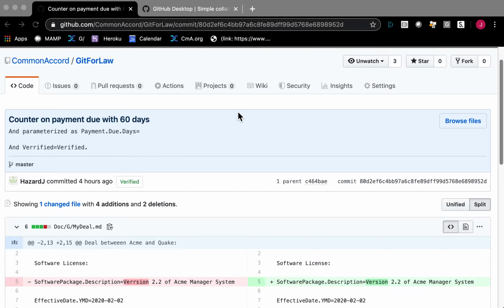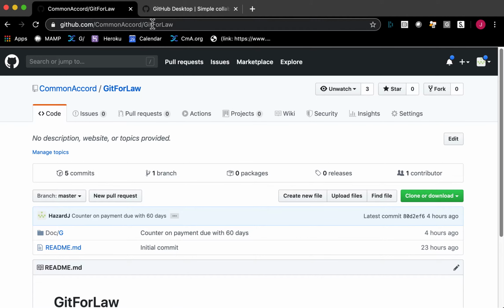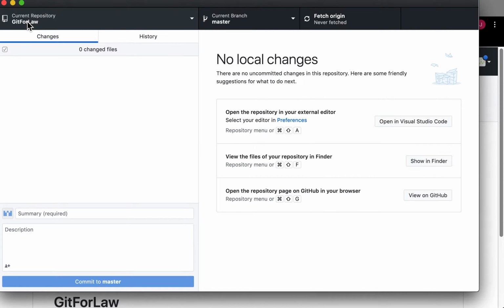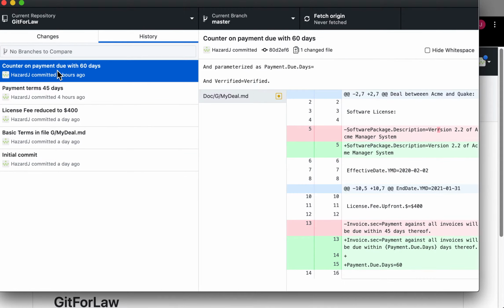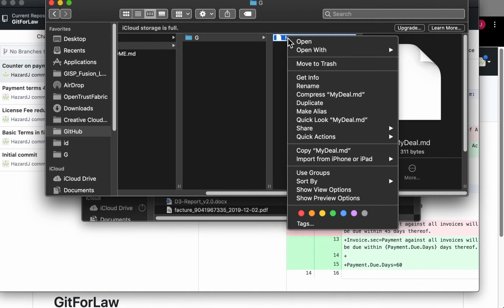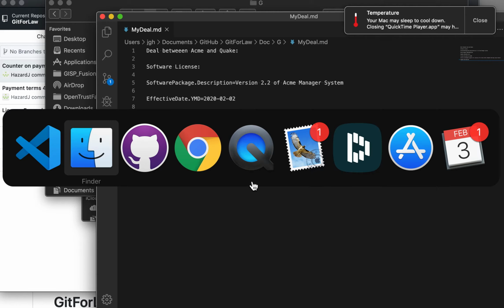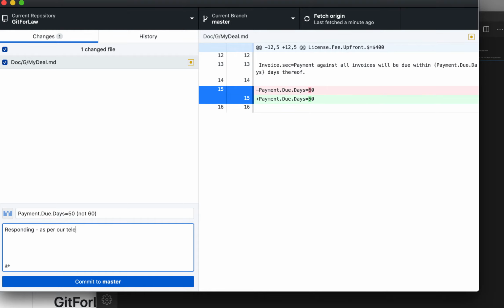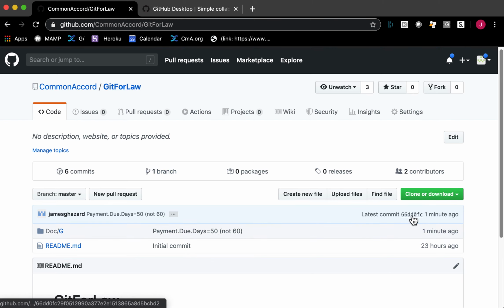GitForLaw - Episode 3 - Using GitHub Desktop to make your own copy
and cloning it using GitHub Desktop